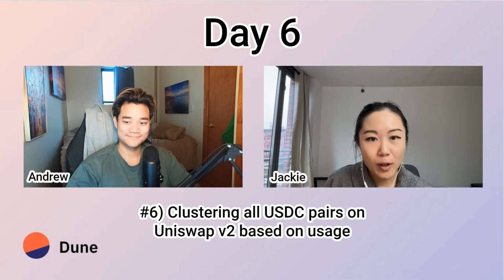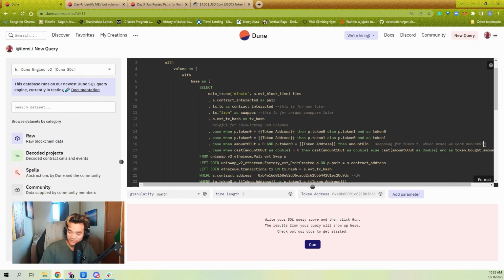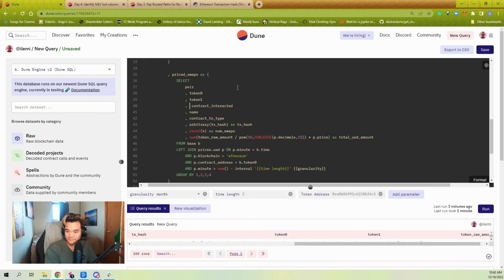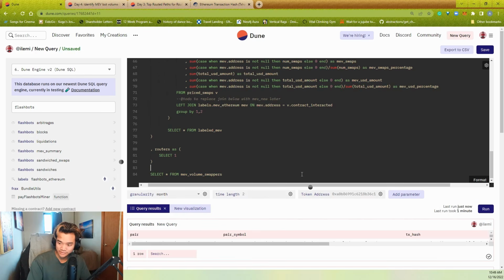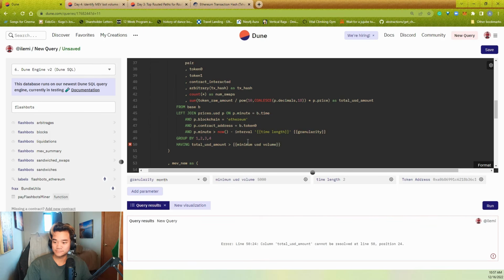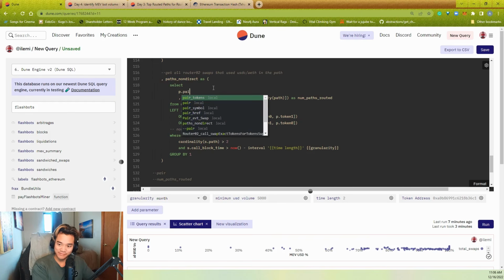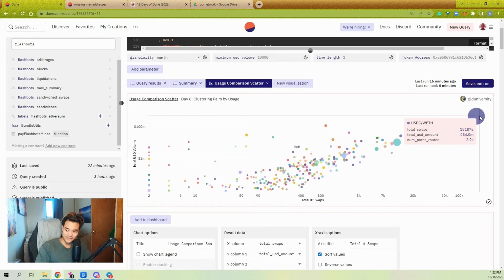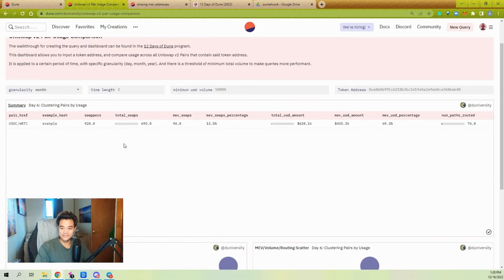Day 6: Clustering all USDC pairs in Uniswap V2 by Usage, MEV, and Routing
Make sure to follow the teachers on Twitter (Andrew @andrewhong5297 and Jackie @agaperste)

00:00 - 00:35 Question introduction
00:35 - 01:02 Query logical overview
01:02 - 24:46 MEV, Volume, Swappers pair generalization walkthrough
24:46 - 32:59 Routing Paths pair generalization walkthrough
32:59 - 41:55 Creating and interpreting the charts/dashboard
41:55 - 42:12 Bonus challenge
42:12 - 42:28 Tomorrow's question (resetting to beginner level)